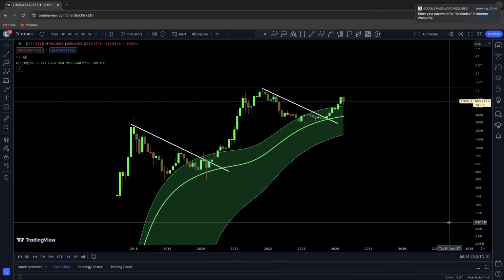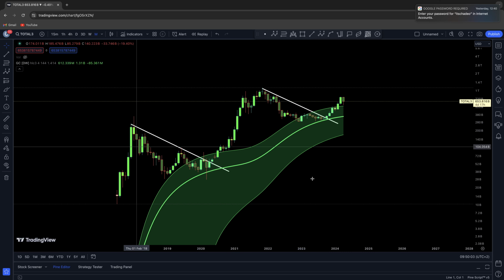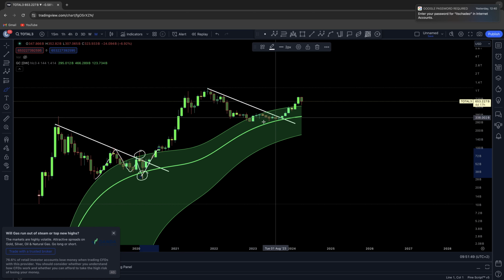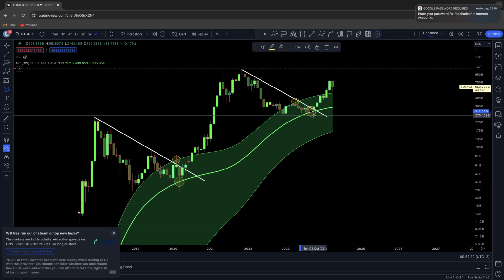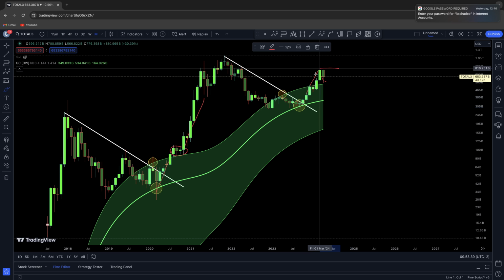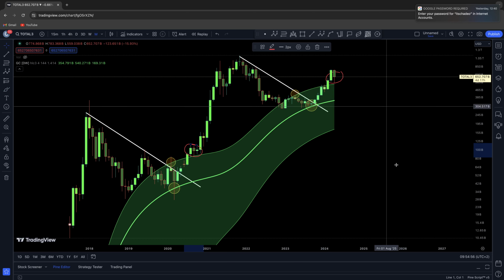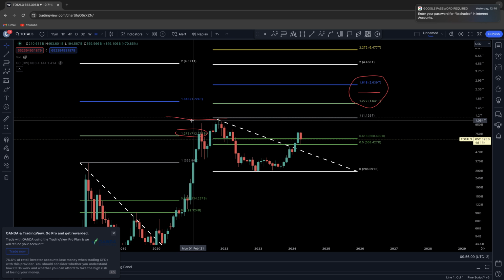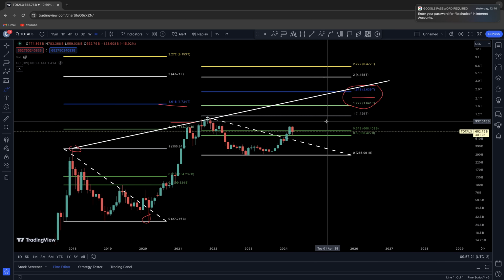😱 ALT SEASON IS COMING! 👀 - HERES WHY! - CONFLUENCE POINTS + TOTAL3 + GAUSSIAN CHANNEL + MORE!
WILL HISTORY REPEAT? 😶‍🌫️